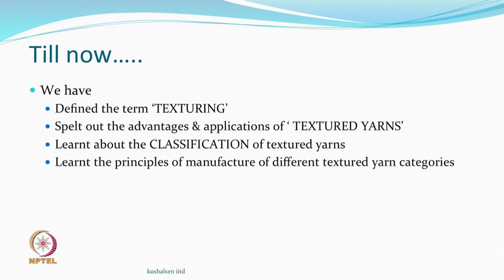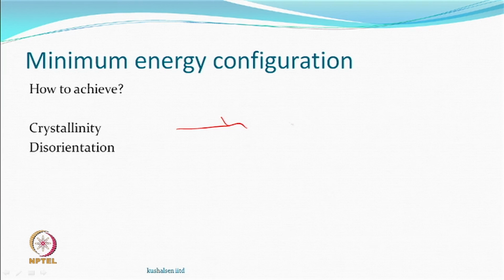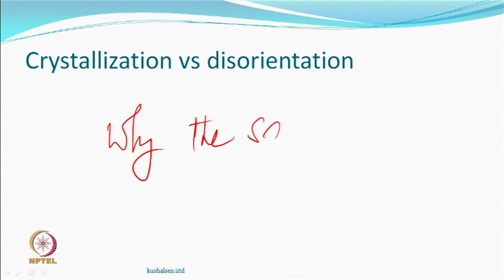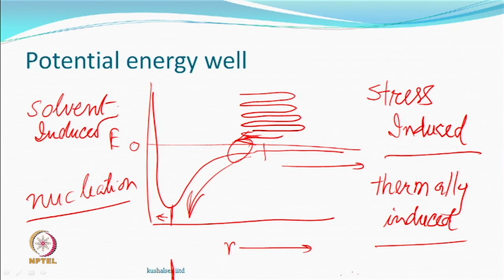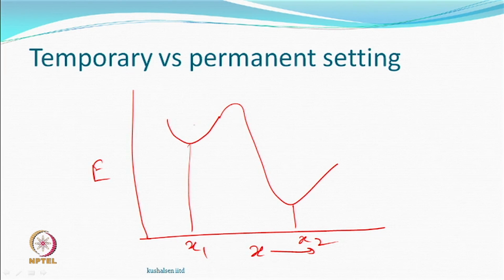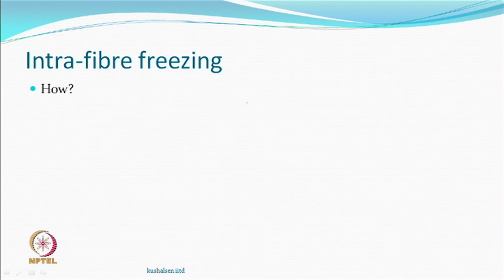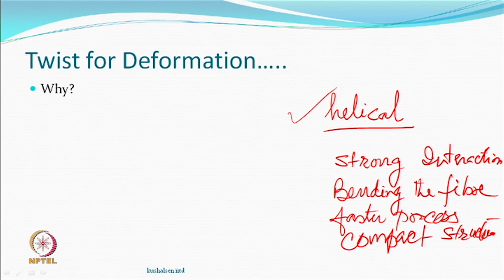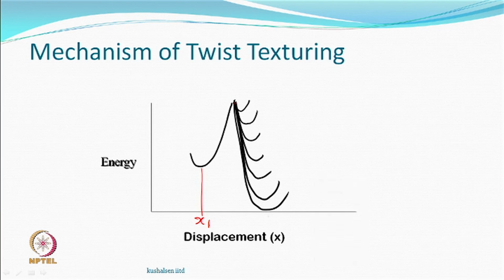Mechanisms of setting and texturing